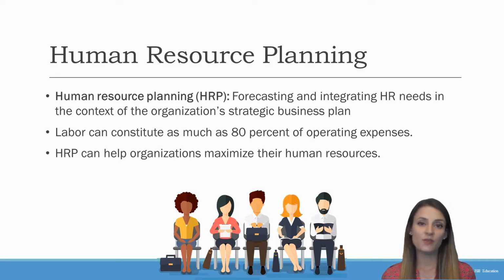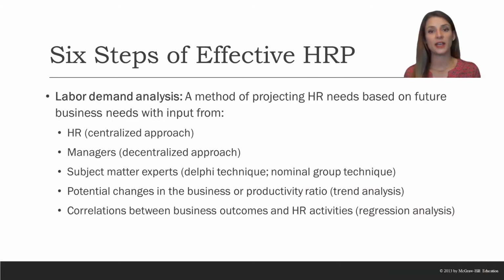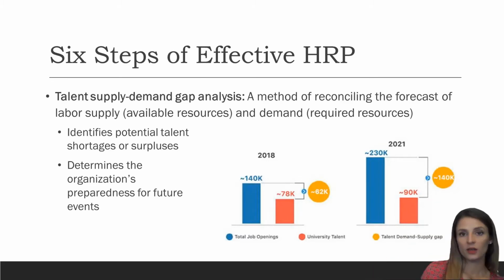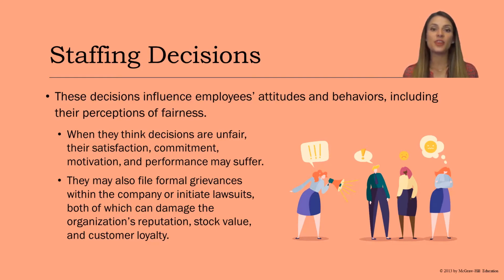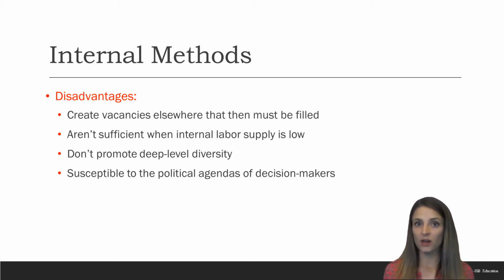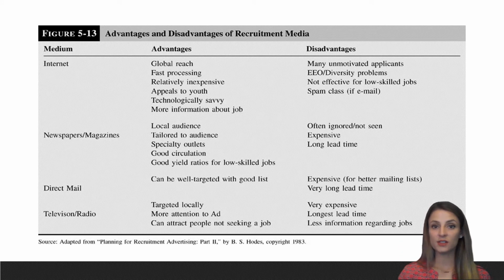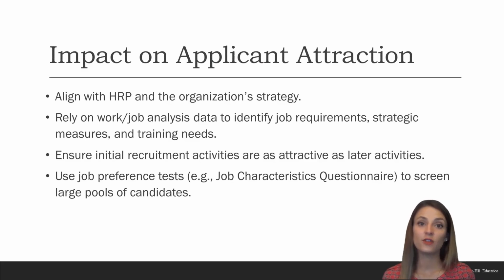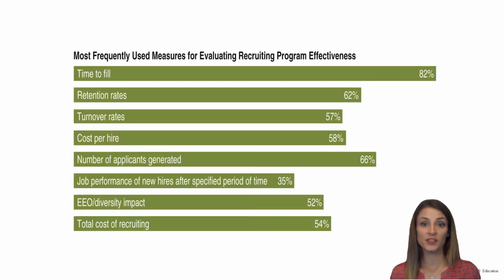Human Resource Planning & Recruitment - Personnel Psychology Lecture 4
In this video, we discuss the essential processes of HR planning and recruitment. You’ll learn about HR’s role in forecasting labor needs, the six steps of effective HR planning, and the methods used to attract qualified candidates. This video also covers internal and external recruitment methods and best practices for effective recruitment.

📌 Topics Covered:
 1. Human Resource Planning (HRP): Learn about HRP’s role in aligning workforce needs with the organization’s strategic goals.
 2. Six Steps of Effective HRP: Discover the steps for successful HRP, including environmental scanning, labor demand analysis, labor supply analysis, talent gap analysis, action programming, and continuous monitoring.
 3. Staffing Decisions: Understand how staffing choices in recruitment, selection, and training influence employee attitudes and behaviors.
 4. Internal vs. External Recruitment: Compare the advantages and disadvantages of internal and external recruitment methods.
 5. Impact on Applicant Attraction: Explore how recruitment strategies impact applicant perception, fit, and attraction.
 6. Effective Recruitment Practices: Review practices for selecting recruiters, training, and using realistic job previews to attract suitable candidates.

📖 Reference:
Bernardin, H. J., & Russell, J. E. (2013). Human resource management: An experiential approach (6th ed.). Wadsworth-Cengage Publishers.